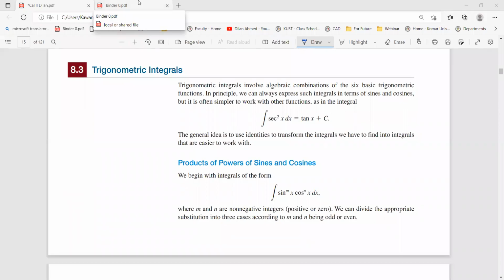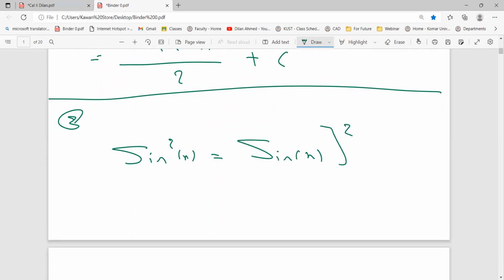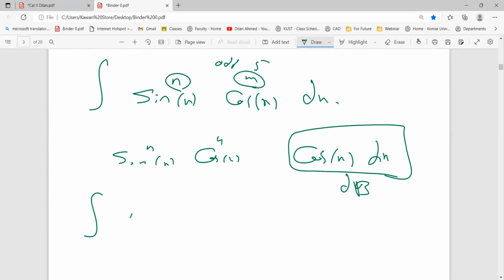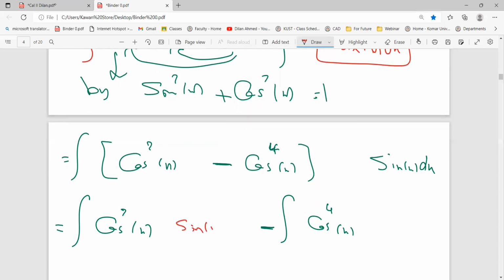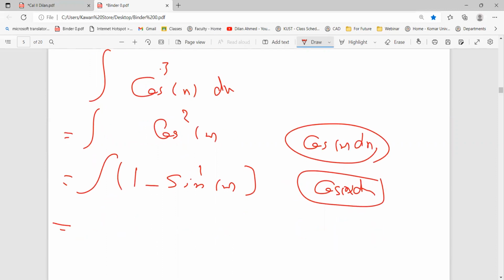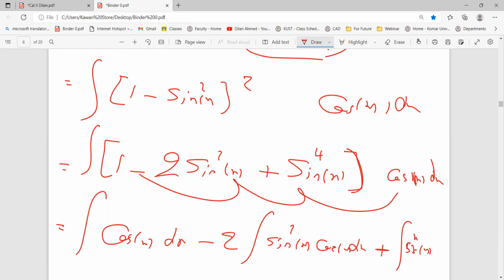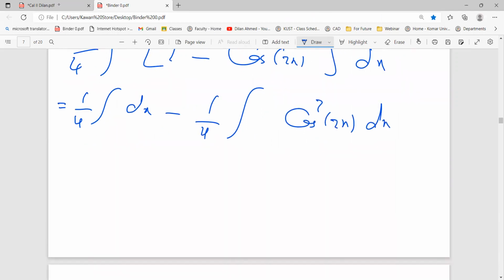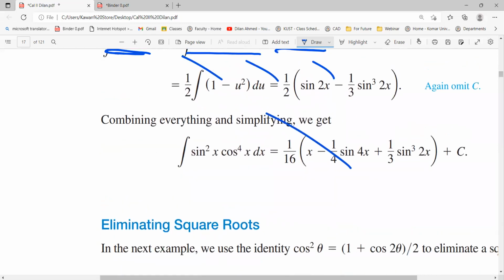8.3-A Trigonometric Integrals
Trigonometric Integrals
Chapter 8
Section 3
Part A